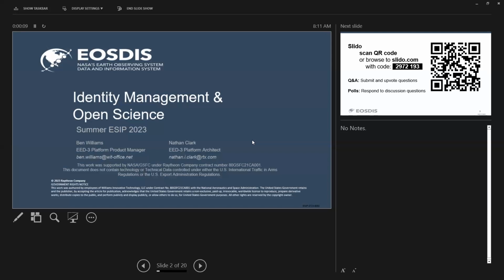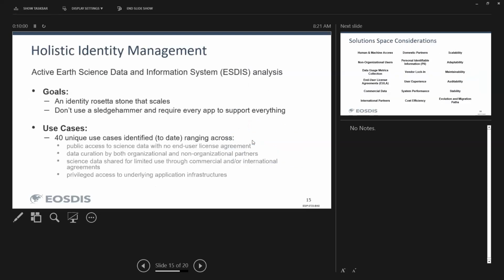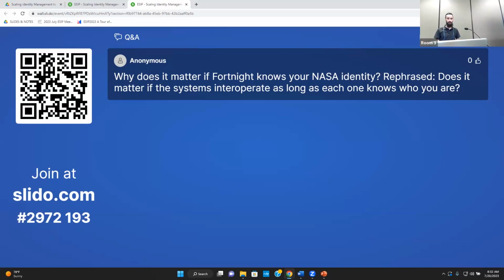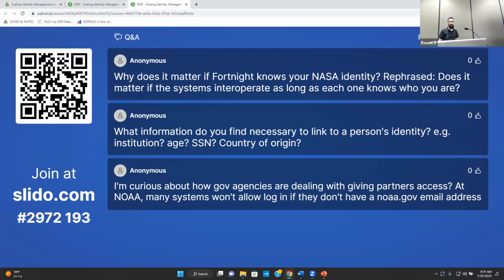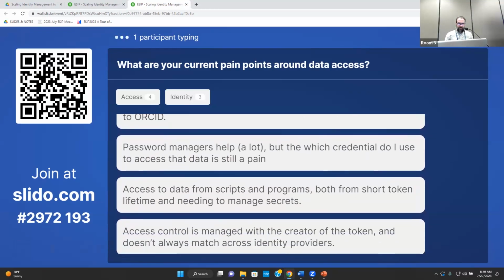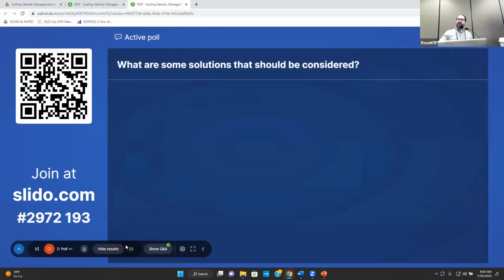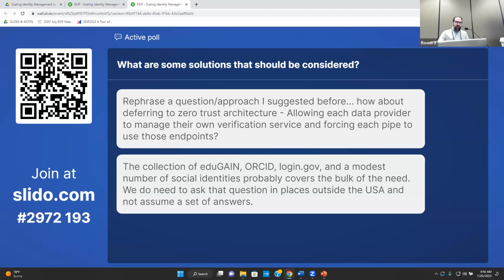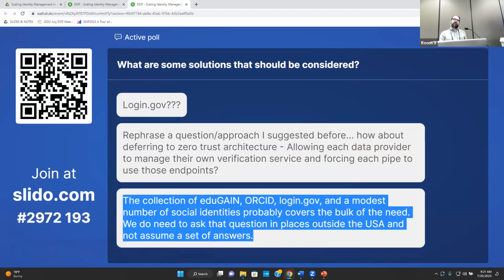Scaling Identity Management to Streamline Open Science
Recording of session held at 2023 July ESIP Meeting held in Burlington VT and online, July 18-21, 2023.